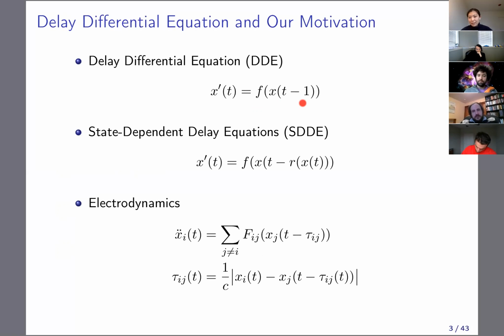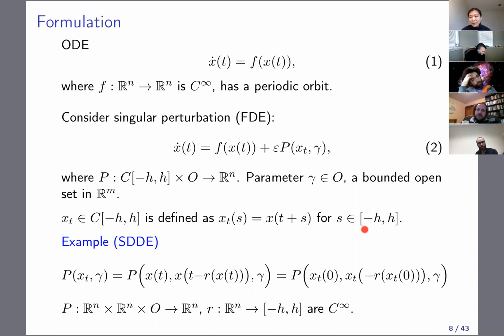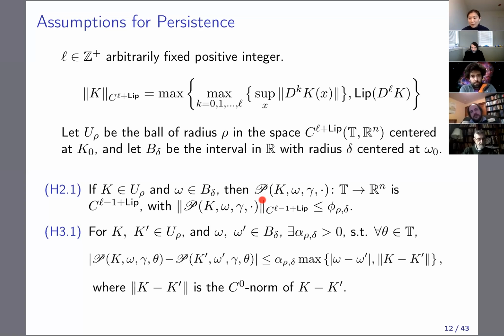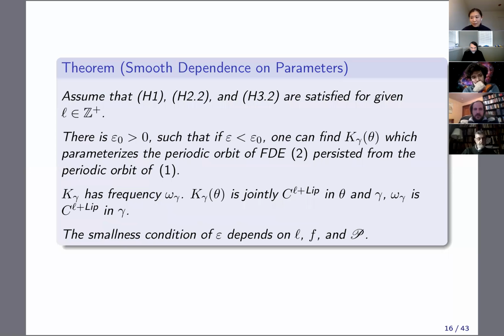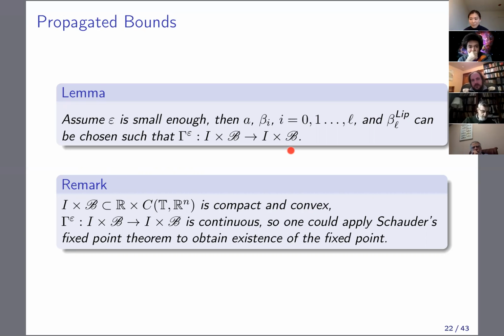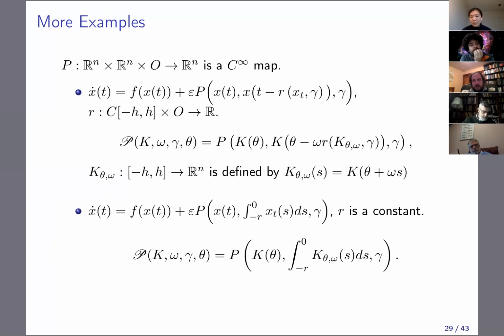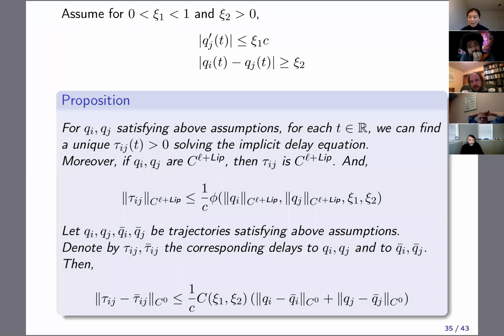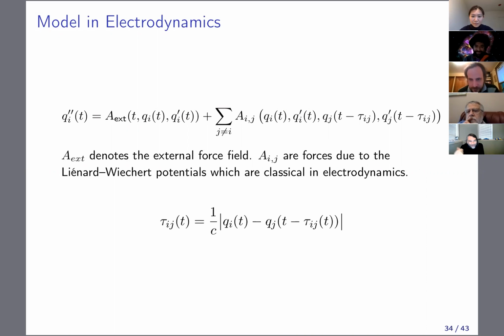Jiaqi Yang - Invariant objects of infinite dimensional systems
ONEPAS Thematic Series - Constructive methods for the long term analysis of dynamics

Speaker: Jiaqi Yang, Georgia Tech
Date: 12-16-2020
Title: Invariant objects of infinite dimensional systems
Abstract: To find invariant objects with specified dynamics (e.g. periodic, quasi-periodic, etc.), we consider the space of functions in the corresponding class and impose that they are solutions. This leads to solving functional equations. One advantage of this method is that it does not need to study the evolution, which in some infinite dimensional problems is problematic. We will present some examples of solutions of special kinds in state dependent delay equations, for which even the natural phase space is debatable.